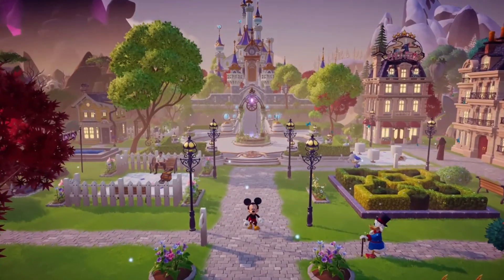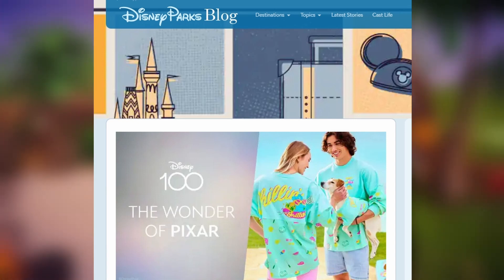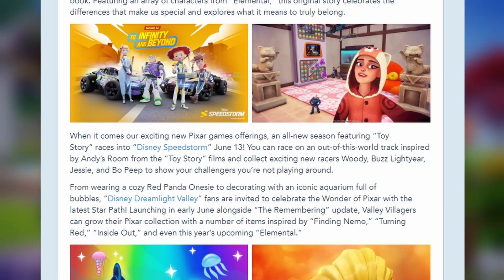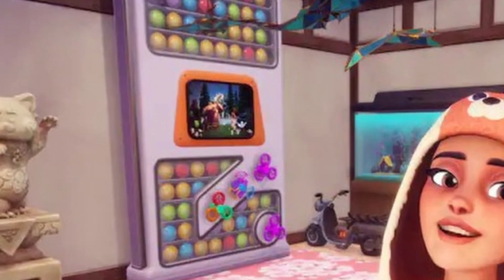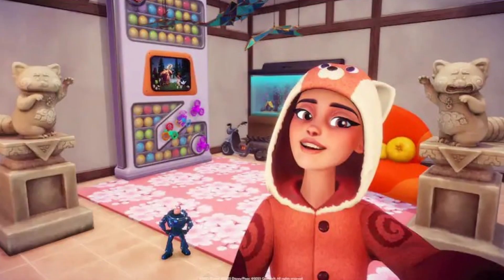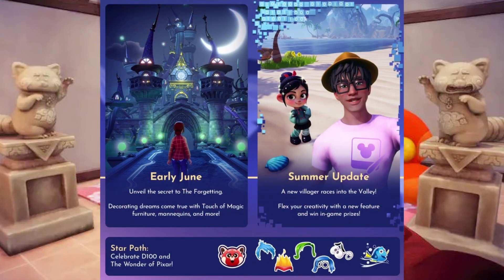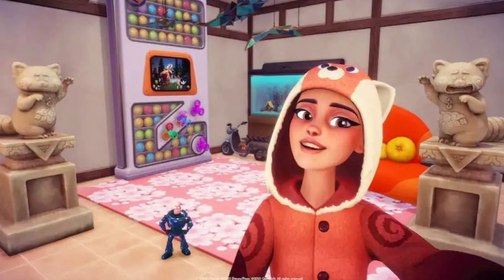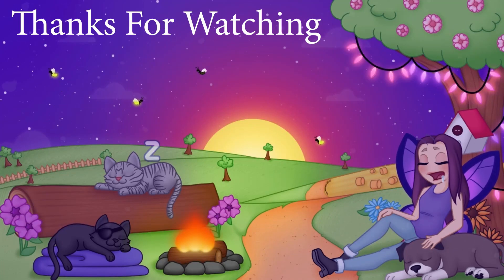Disney Dreamlight Valley: Early June Update | Star Path LEAK!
♥ Check Out my Twitch Channel where i am LIVE Every Tuesday, Wednesdays and Thursdays 12pm UK Time